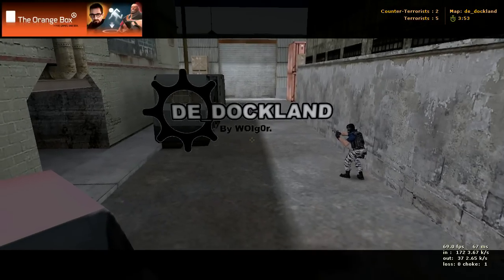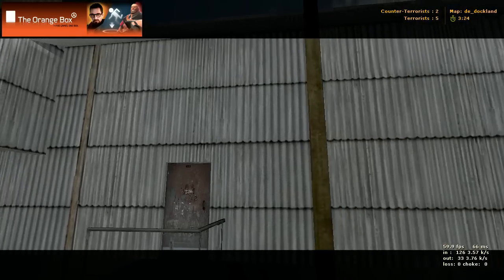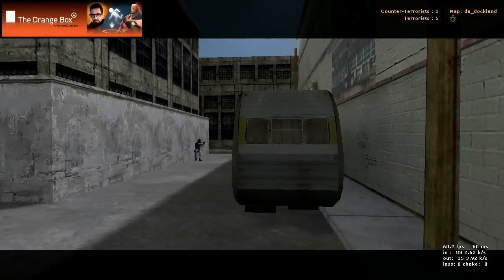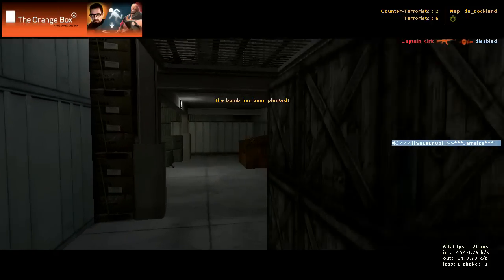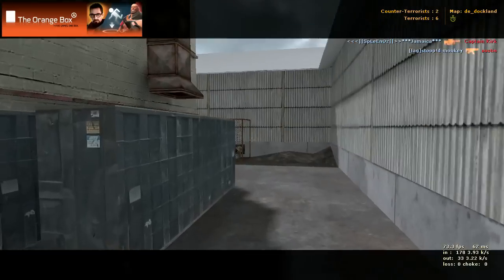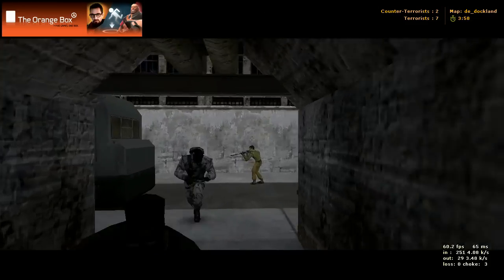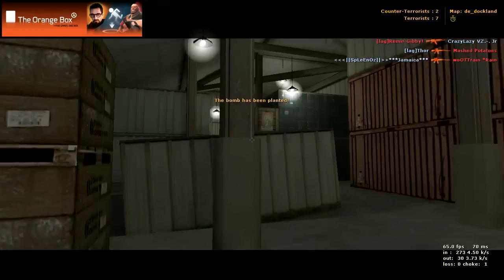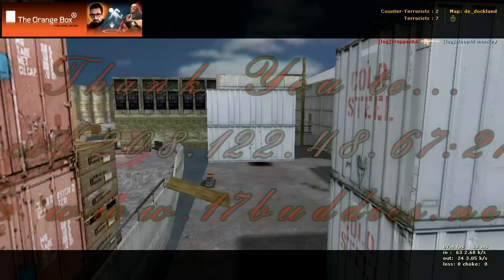de_dockland CS 1.6 QUICK & FULL MAP REVIEWS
de_dockland